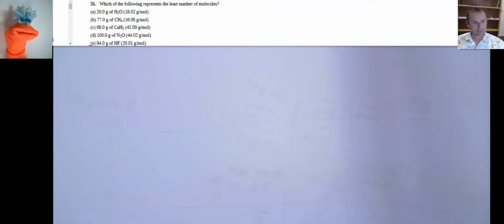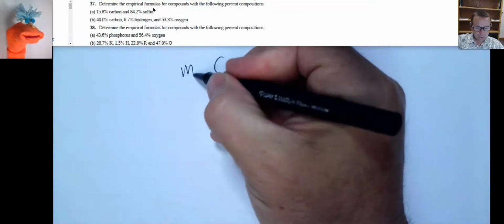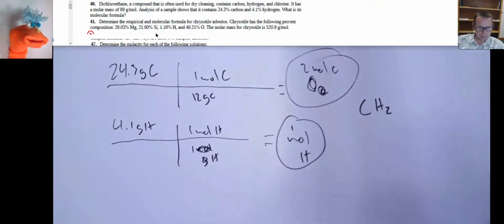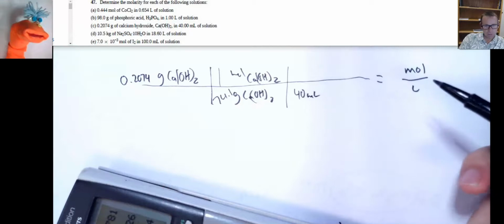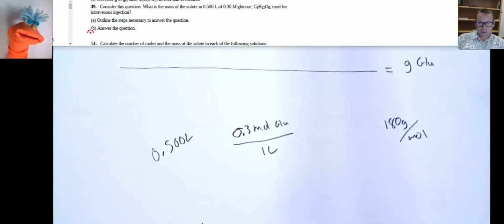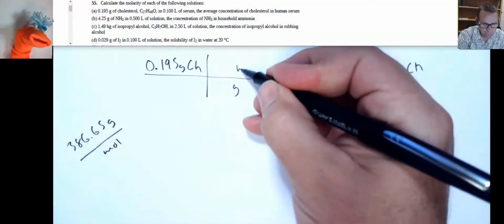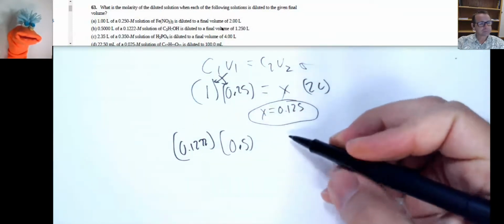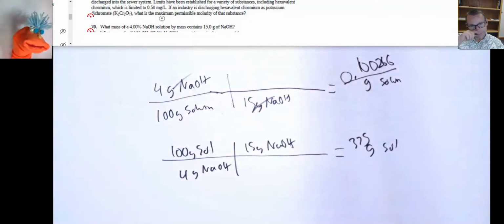Ch 3 Homework 4